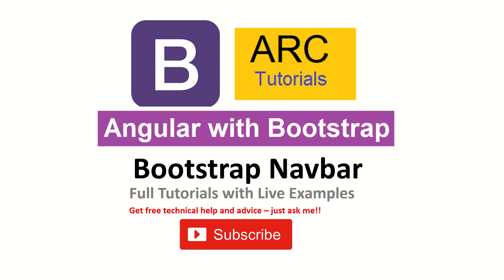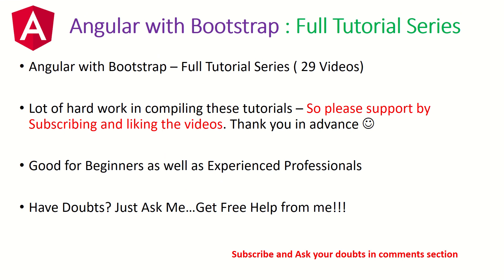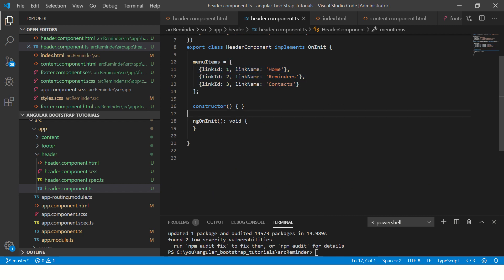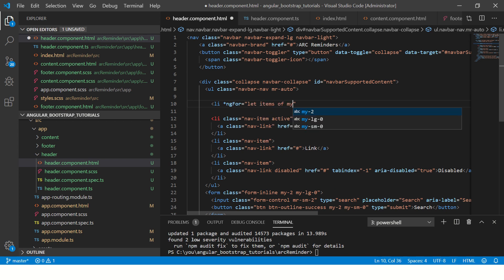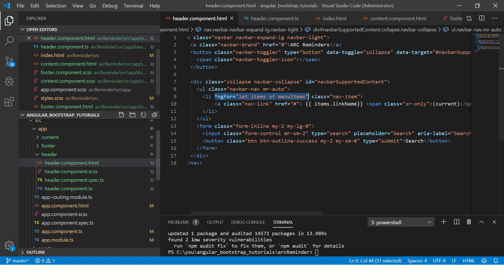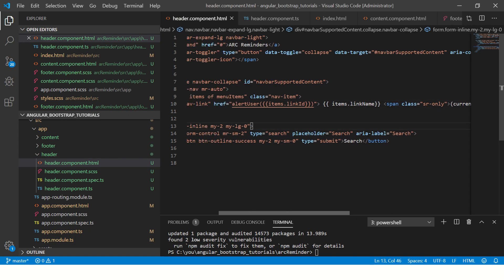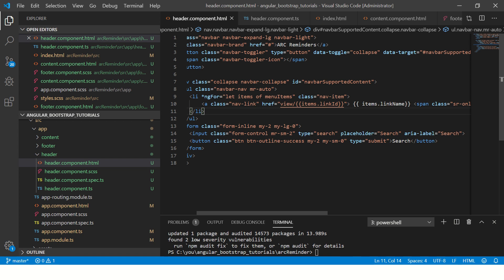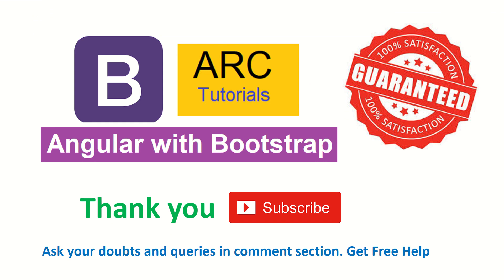Angular Bootstrap Navbar Tutorial | Part 2 | Angular Bootstrap 4 Tutorials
Angular bootstrap tutorial series. Angular Bootstrap tutorials navbar tutorial. Learn about bootstrap 4 navbar component tutorials in Angular as a component.

Full Bootstrap Navbar Tutorial Series

angular 8 bootstrap navbar, angular bootstrap navbar component, bootstrap navbar responsive tutorial,
bootstrap navbar color change, angular bootstrap navbar example, angular bootstrap side navbar,
angular ng-bootstrap tutorial, angular bootstrap navbar, bootstrap navbar dropdown menu hover,
bootstrap navbar in angular 8, angular 8 bootstrap navbar, bootstrap navbar angular

angular bootstrap responsive layout, bootstrap 4 layout, bootstrap 4 page layout, angular bootstrap responsive layout, bootstrap layout tutorial, bootstrap grid layout, bootstrap layout navbar,
bootstrap layout with header and footer, bootstrap responsive layout tutorial, bootstrap page layout tutorial ,
bootstrap layout tutorial, angular layout tutorial, angular layout template, angular responsive layout, angular grid layout,
angular responsive layout

angular header footer layout, angular responsive layout, angular layout routing, angular layout template,
angular layout tutorial, flex layout angular material, angular flex layout tutorial

angular 8, angular 9 bootstrap 4, bootstrap in angular 8, 9, angular 8, angular 9, bootstrap tutorial series,
angular bootstrap installation tutorial,  bootstrap 4 tutorials, bootstrap with angular 8, 9 tutorials,
install bootstrap in angular 8 app, angular 8, angular 9 bootstrap 4 tutorials, angular bootstrap tutorials,
bootstrap 4 angular tutorials, install bootstrap in angular 8, 9, angular 8, 9 bootstrap install,
bootstrap alert in angular 8, 9, install, how to install bootstrap tutorials,